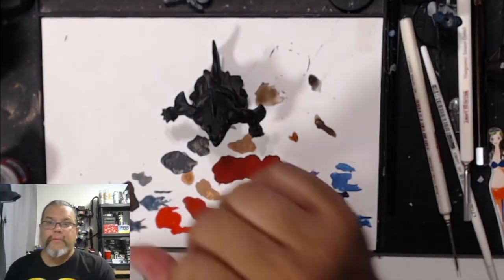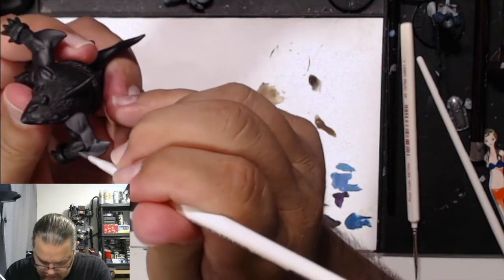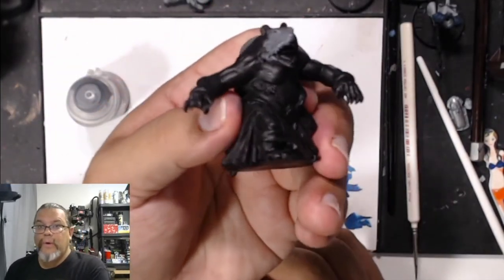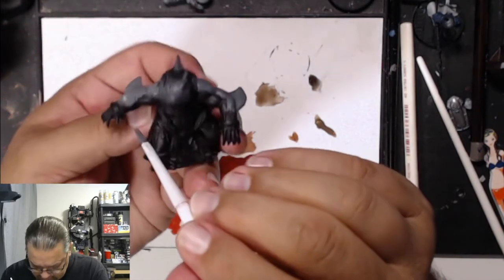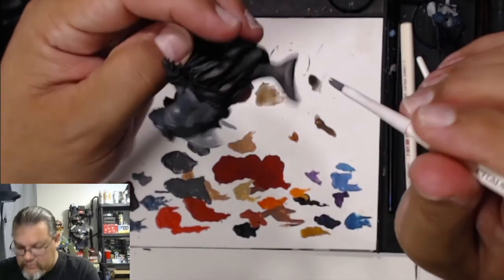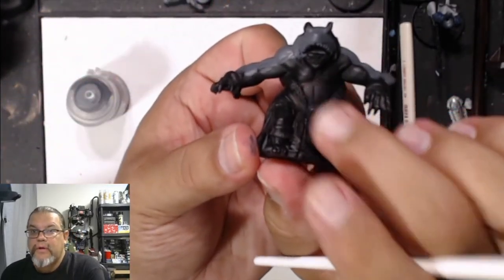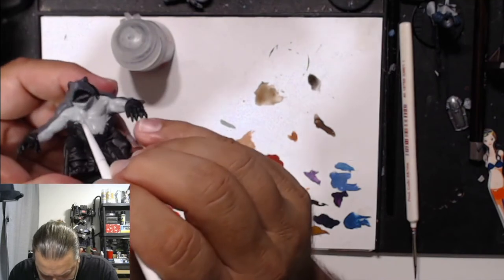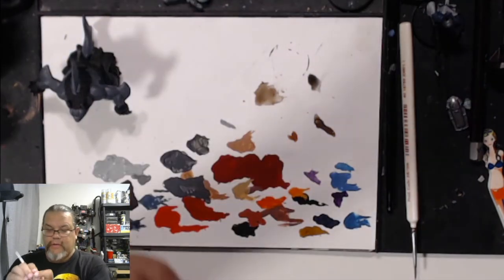Slinging Paint: Wander (Sharkbear part 1)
This week Jaymz starts work on the menacing Sharkbear from Wander: The Cult of Barnicle Bay by Panda Cult Games ( pandacultgames.com )